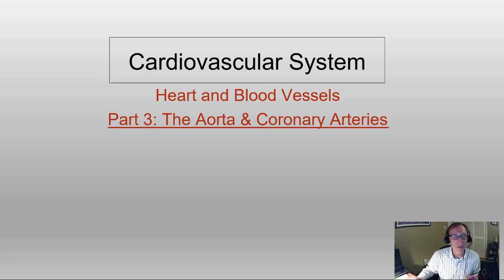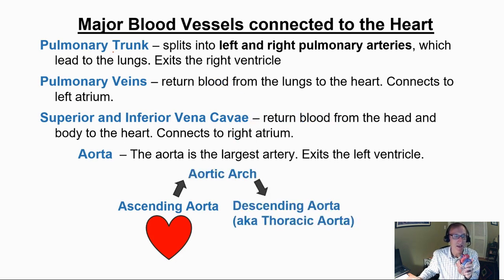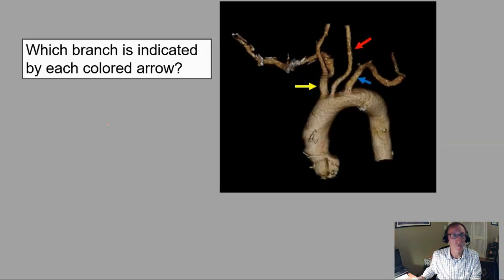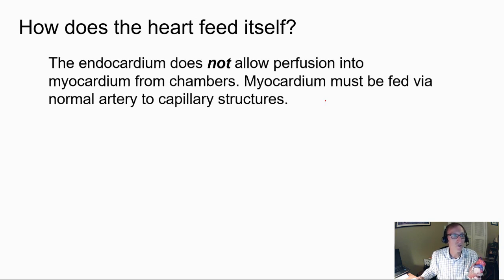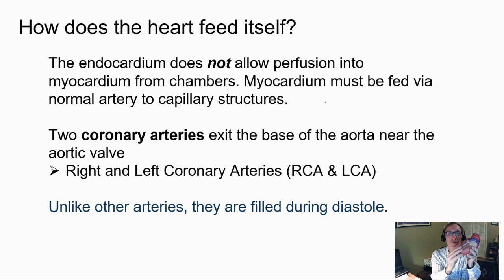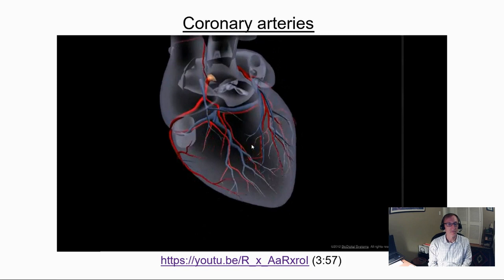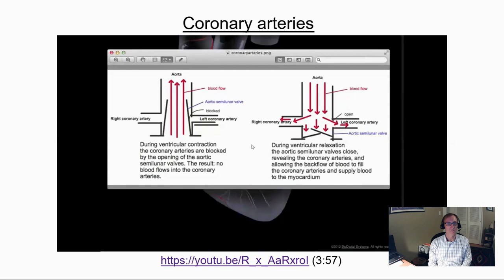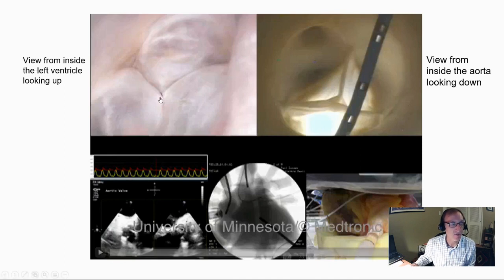Aorta & Coronary Arteries MSA lecture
Lecture on the aorta and coronary arteries for a high school A&P course.